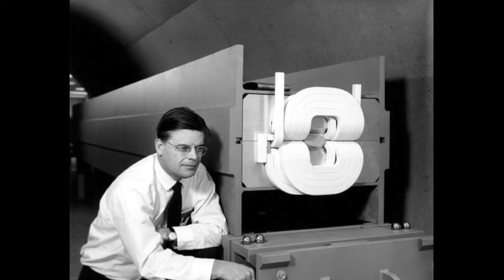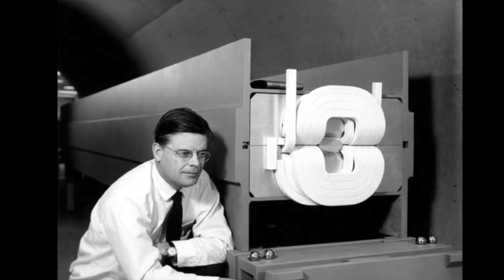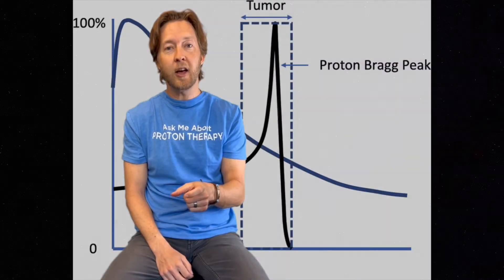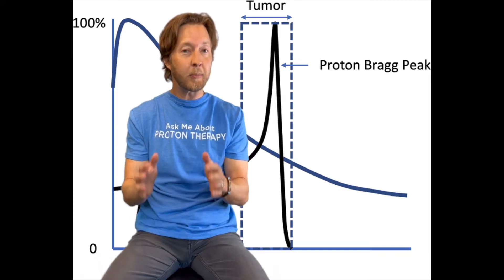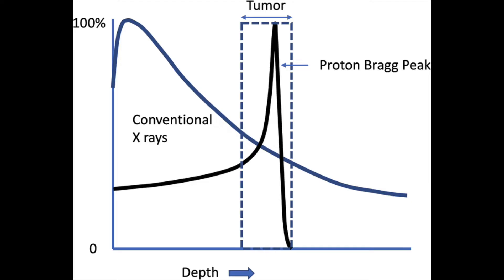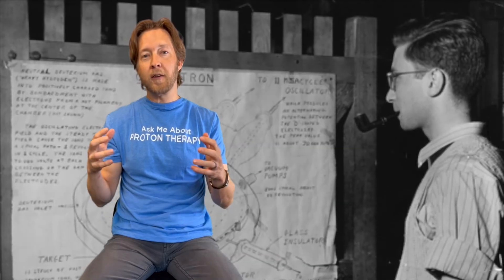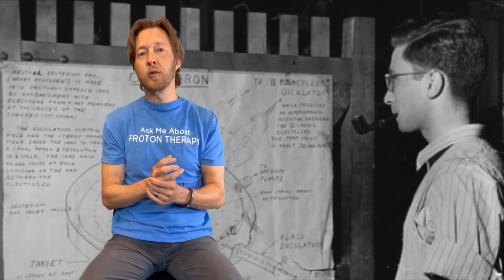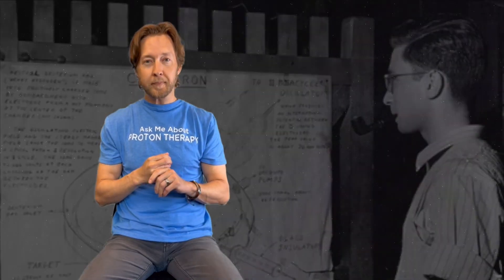When was the first patient treated with proton therapy?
Today we take a deep dive into the fascinating history of proton therapy, a game-changing approach to cancer treatment. In this video, we journey through time to explore how proton therapy evolved to a leading-edge treatment for cancer patients.

Proton therapy is a cutting-edge treatment that precisely targets cancer cells while sparing surrounding healthy tissues. This powerful technology reduces side effects, helping patients maintain a higher quality of life throughout their treatment.

Proton therapy is a non-invasive option for many types of cancer, including prostate, breast, lung, brain, and others.